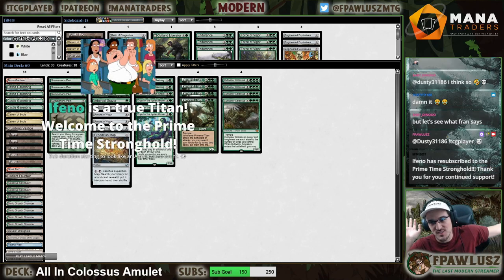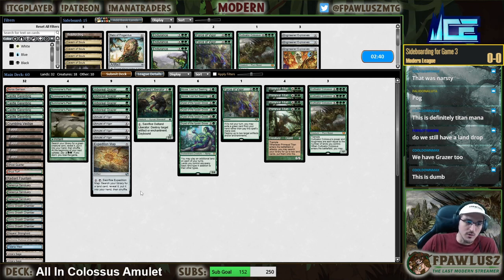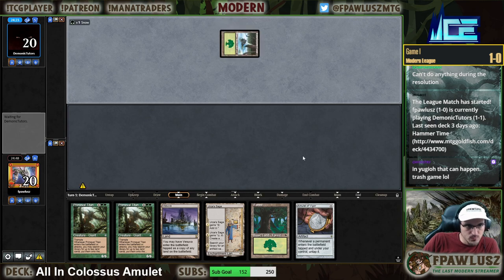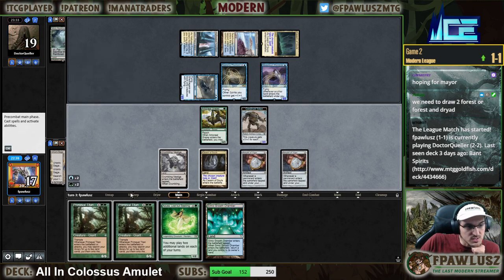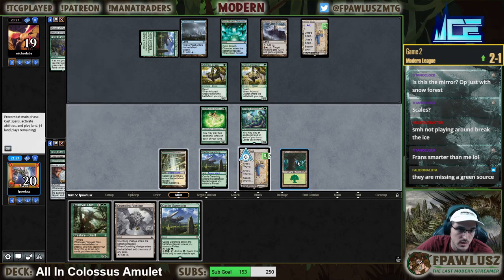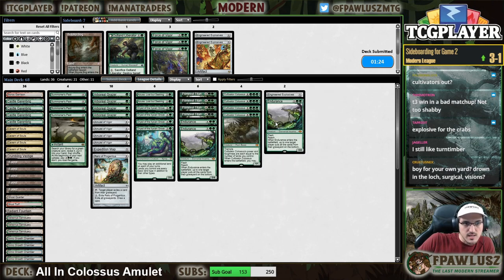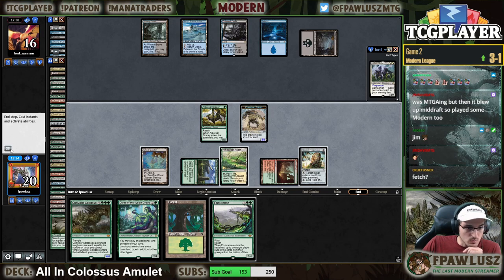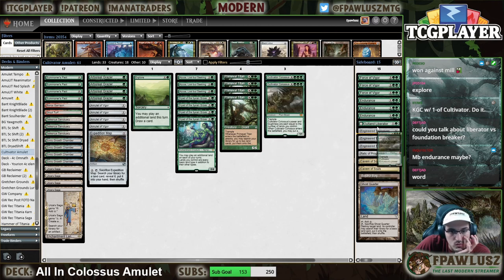ALL IN On Cultivator Colossus In Amulet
Today we play the most extreme Cultivator Colossus list you have seen, packing the full playset of this bad boy. Today we learn whether this card is good or not, once and for all!

0:00 - Intro
1:45 - Match 1 vs Jegantha Mono G Tron
19:12 - Match 2 vs RG Werewolves (The 2nd game was lost, unfortunately. I just got Blood Mooned anyway, so you didn't lose much...)
24:48 - Match 3 vs UW Spirits
32:40 - Match 4 vs AmuLIT
41:50 - Match 5 vs Lurrus UB Mill

- If you want to take your Magic skills to the next level and start playing MTGO you can rent your decks from Mana Traders! Use this referral link to help support the stream with your purchases ... And if you use the COUPON CODE "FPAWLUSZ_LXA" you will get a 15% discount on your first 2 months!